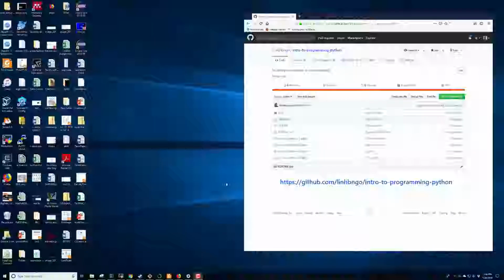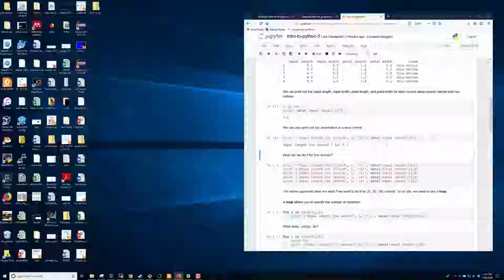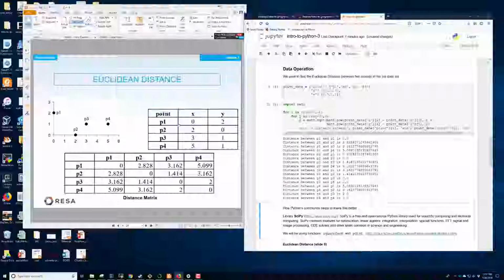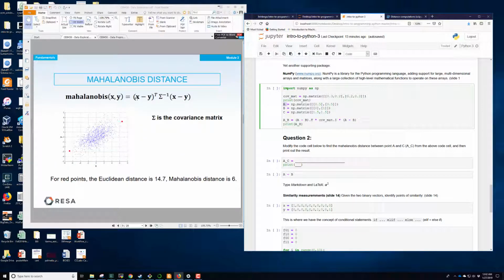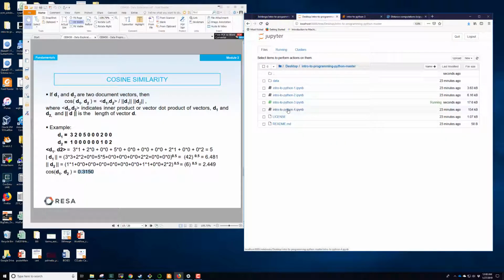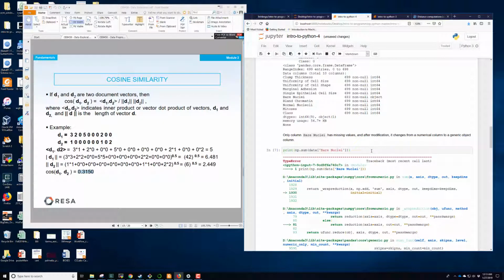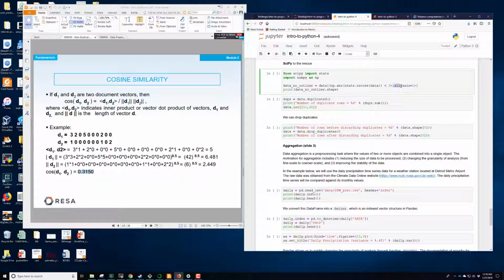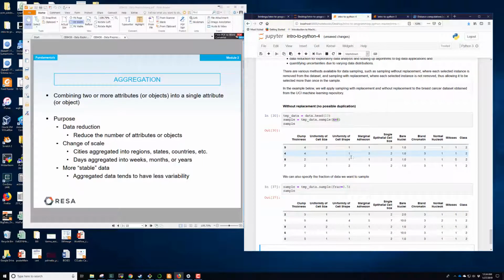Intro to programming 3 4 proj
loop, iteration, data exploration, data preprocessing